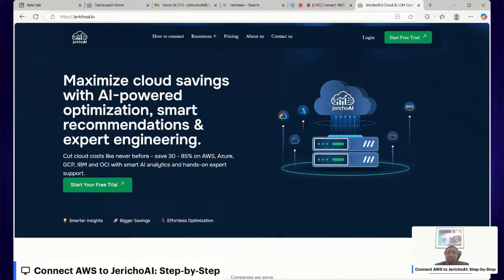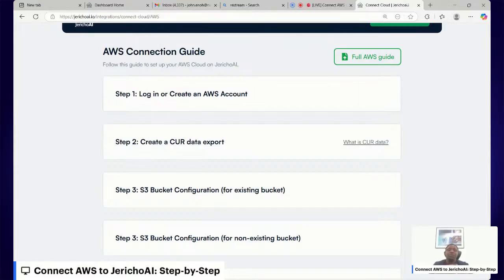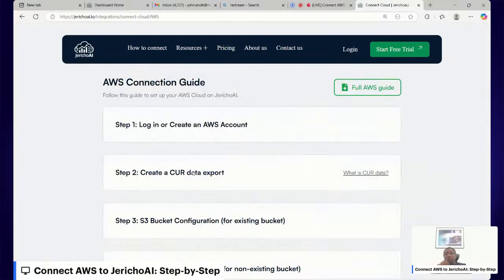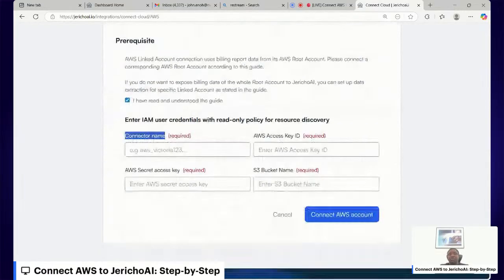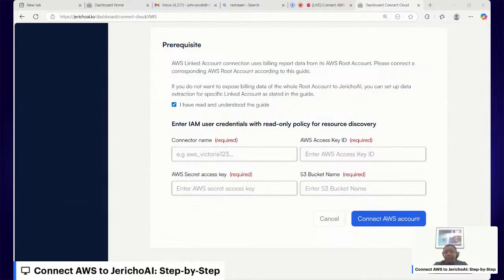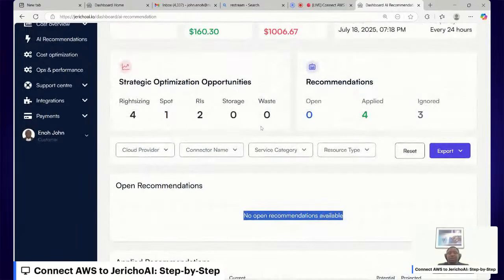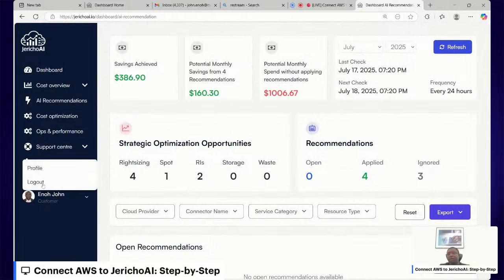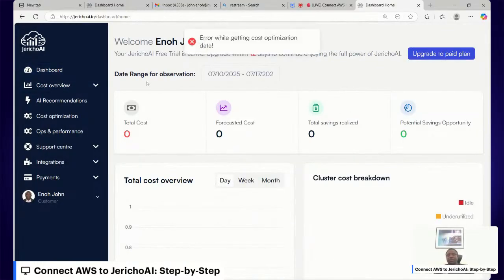Connect AWS to JerichoAI: Step-by-Step